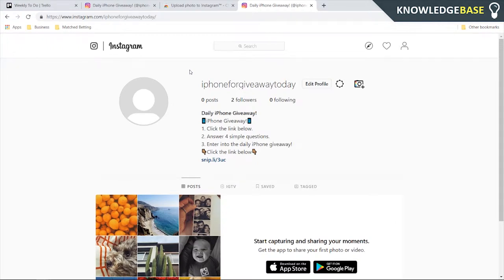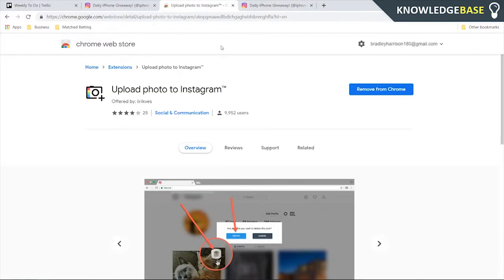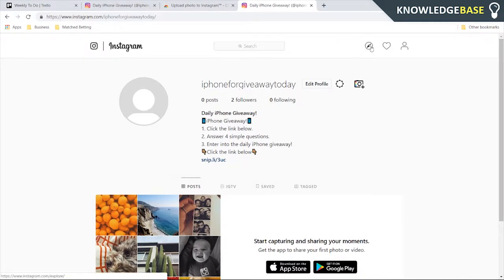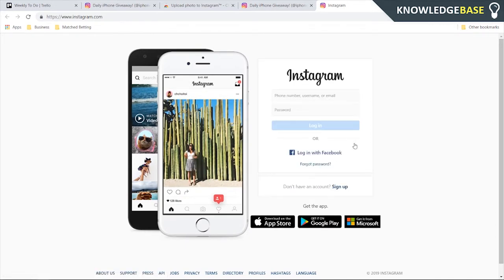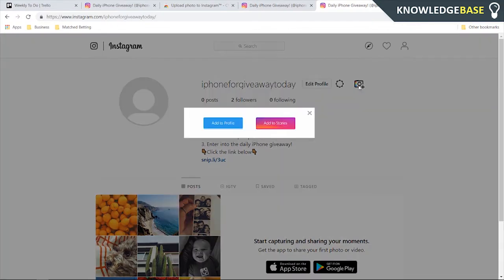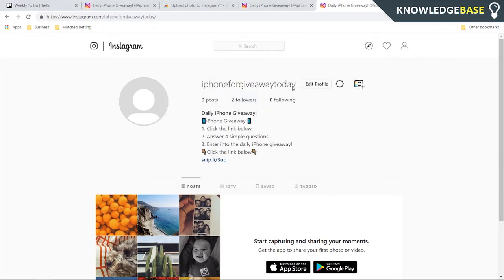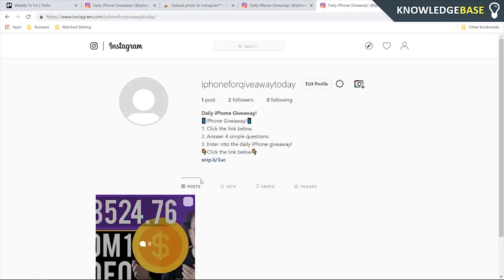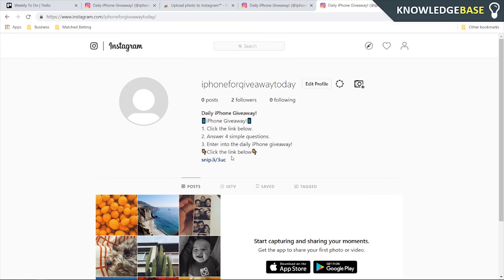How To Post Instagram Photos From Computer, Windows Tutorial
In this video, I show you how to post Instagram photos from a computer, a Windows 10 tutorial. Learn how to post on the Instagram website.

Instagram stop its users from uploading photos from the Instagram website but by using this chrome addon you can get around this issue.